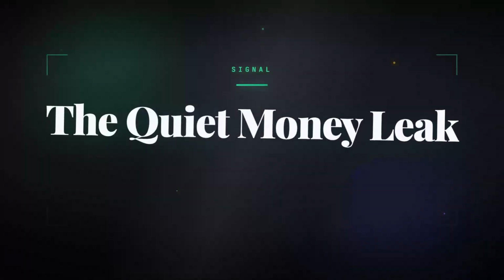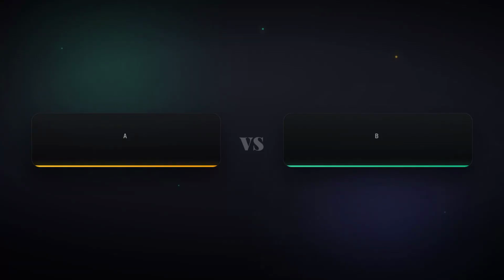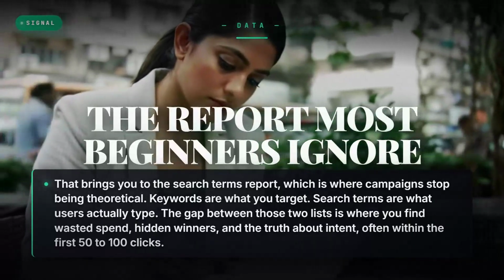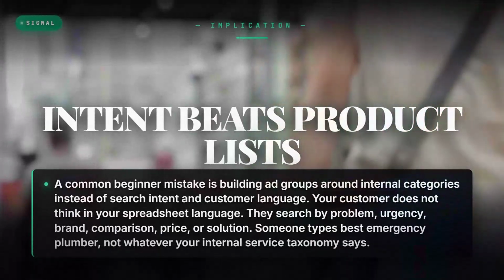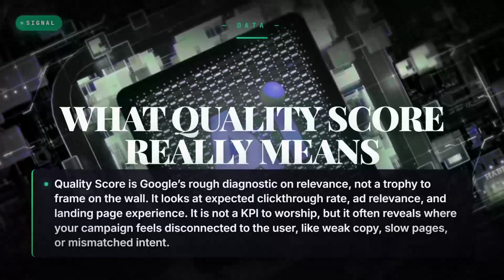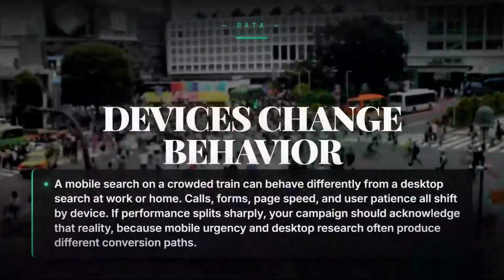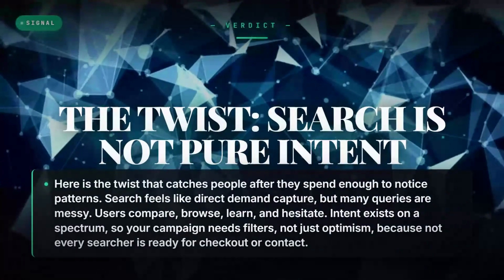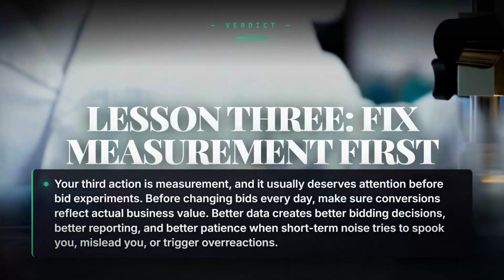Search Campaigns in Plain English: The Google Ads Basics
Scheduled video for ads_without_waste_lo3.